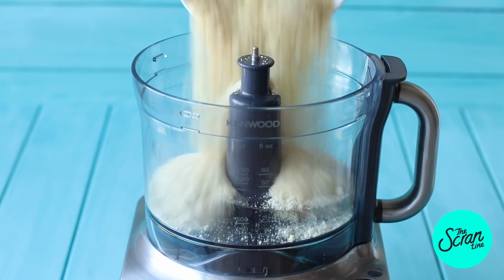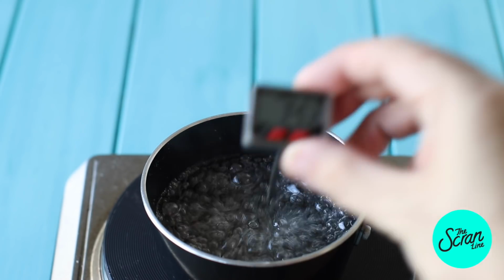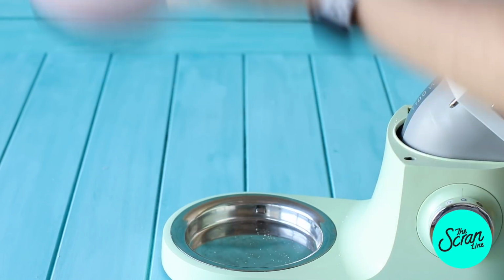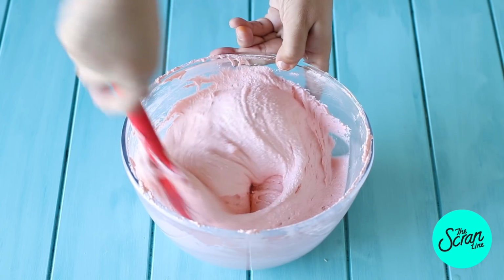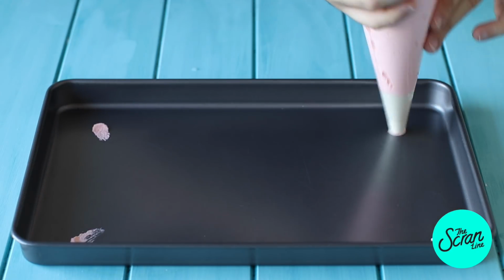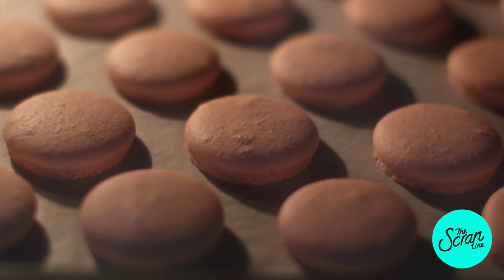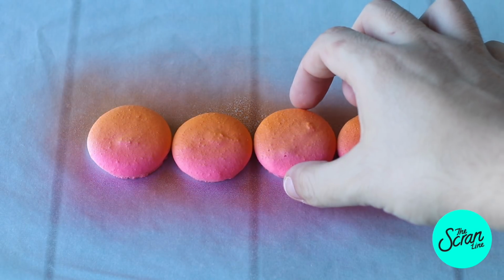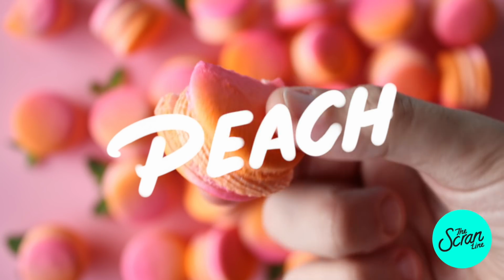PEACH MACARONS - The Scran Line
PEACH MACARONS

Makes 30

Macarons
For the macaron shells:
300g almond flour
300g pure icing sugar (without corn flour added to it)
110g liquefied egg whites (see below)
300g caster sugar
75g water
110g liquefied egg whites
2 drops deep pink food gel
Orange colour mist
Pink colour mist
1 tsp peach essence (I bought mine online)

Peach Jelly
3 tsp powdered gelatin
3 tbsp cold water
200g canned peaches (strained)

Frosting
1 batch fluffy vanilla buttercream frosting
1 tsp peach essence
2 drops pink food gel
2 drops orange food gel